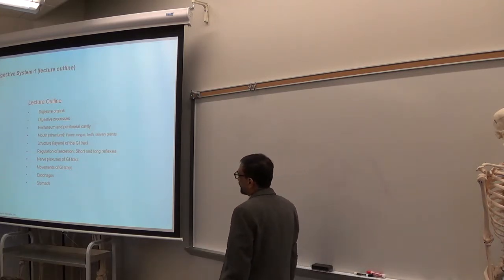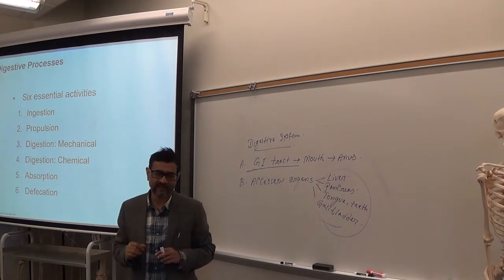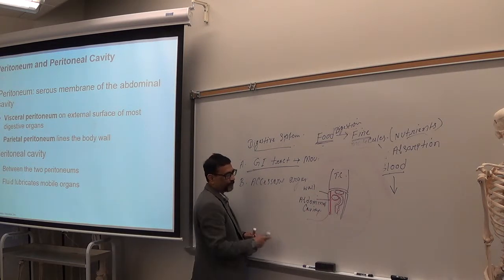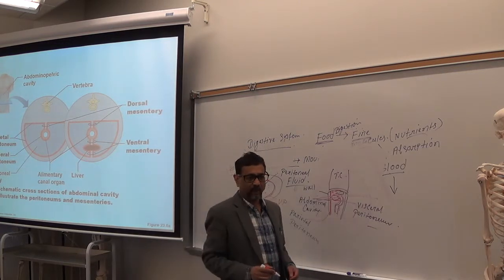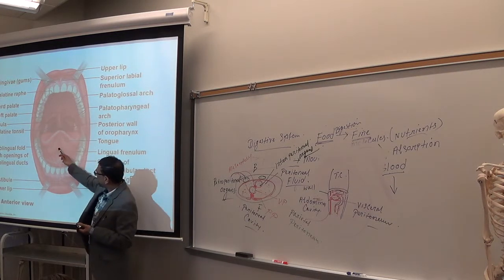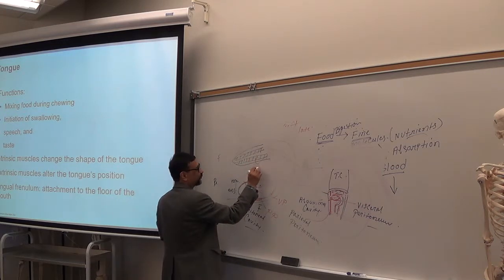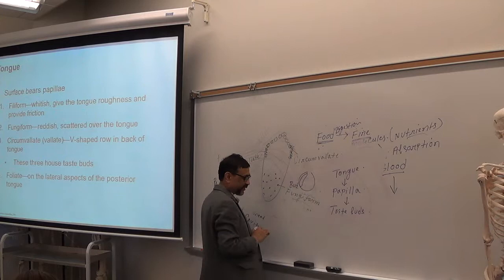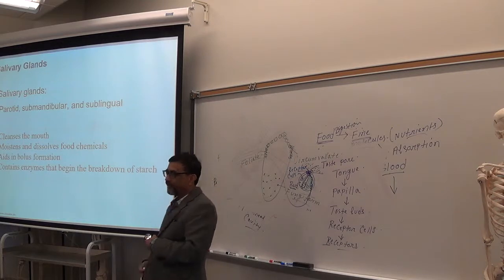Digestive 1 1